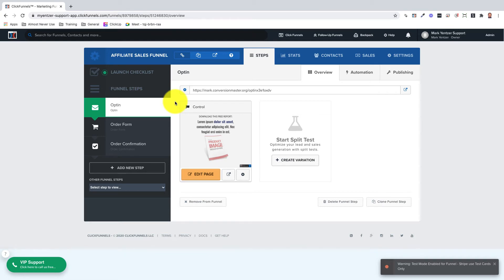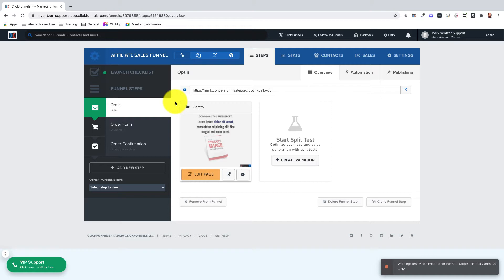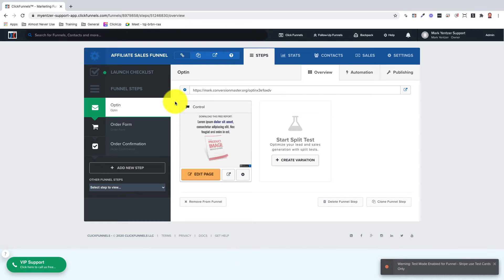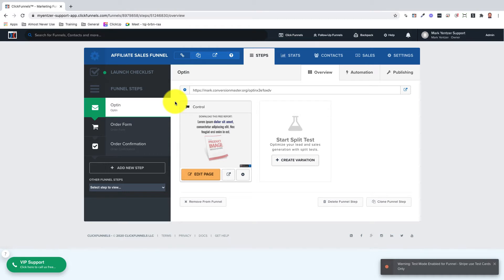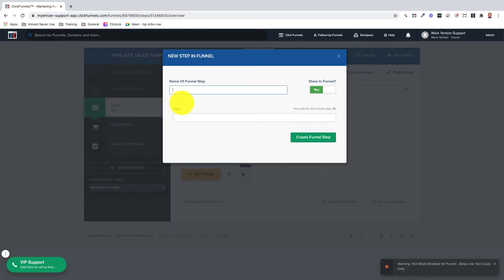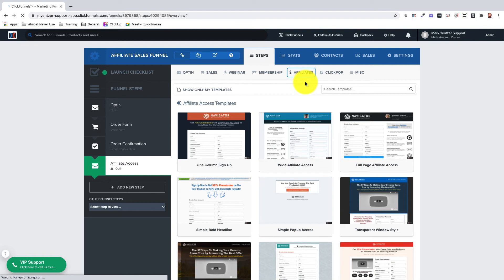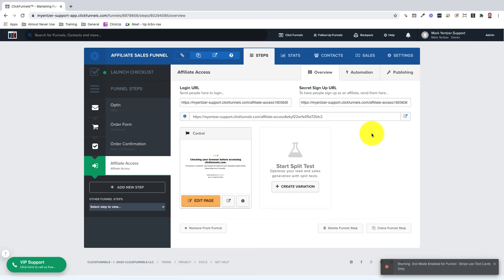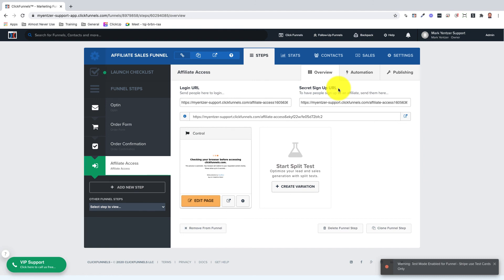How to Add Affiliate Access in ClickFunnels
In this article, we will be going over how to add an Affiliate Access page to your funnel. Having an affiliate access page in your funnel is strictly required and crucial if you want to have affiliates promote your products or services. The affiliate access page allows affiliates to sign up as an affiliate and provides secure access to the affiliate area via login links found in the funnel step. For a detailed walkthrough please click on the link to the full article in the ClickFunnels Help Center found below.

Start building your first sales funnel today!

How would you like us to hold you by the hand as you launch your first or next funnel?